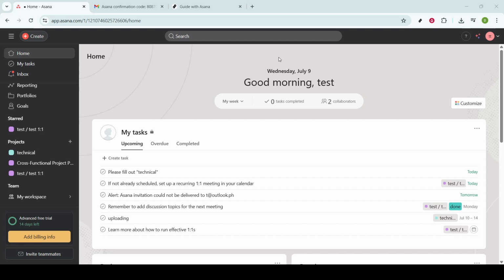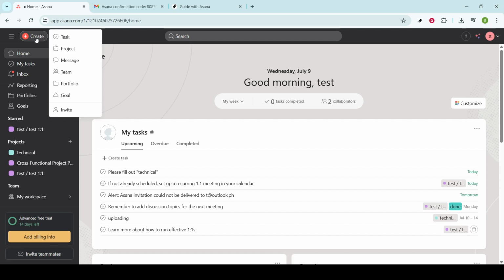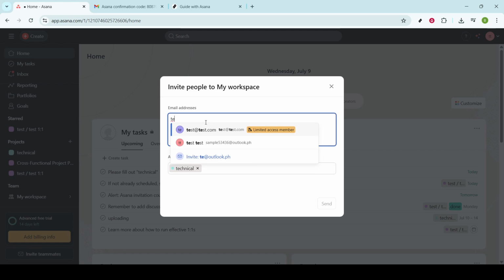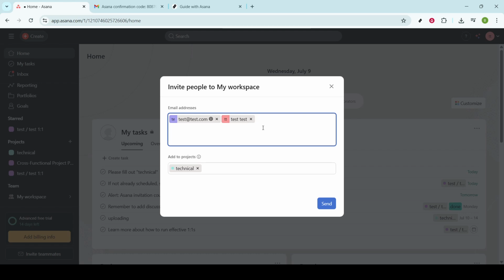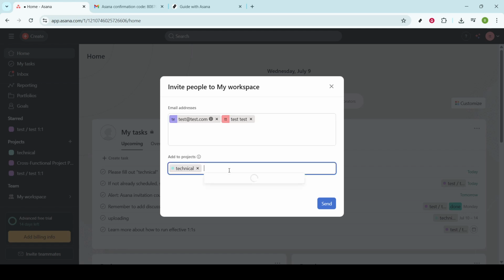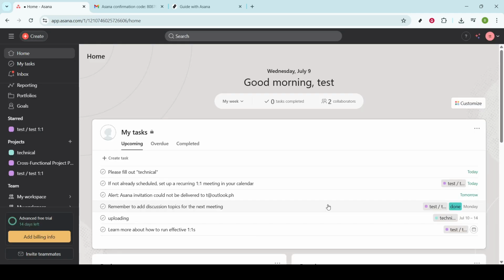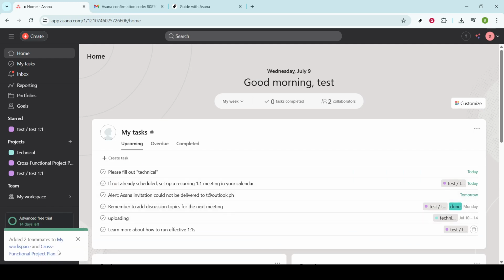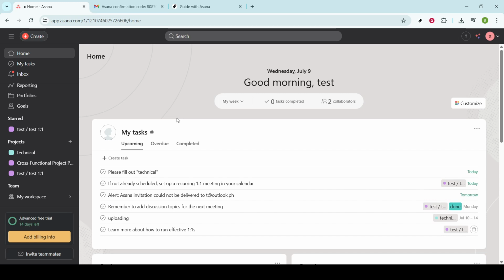How to Create a Team in Asana [2026 Full Guide]